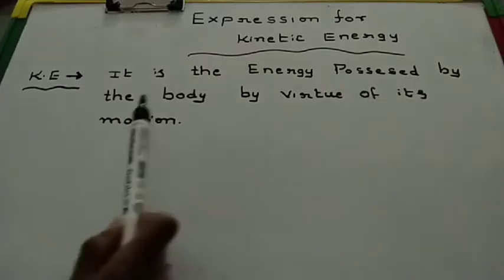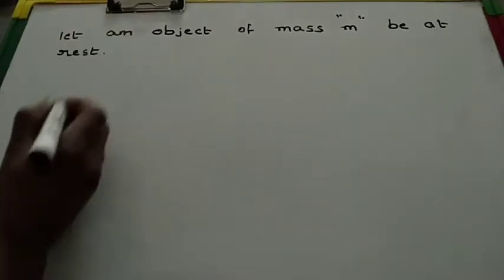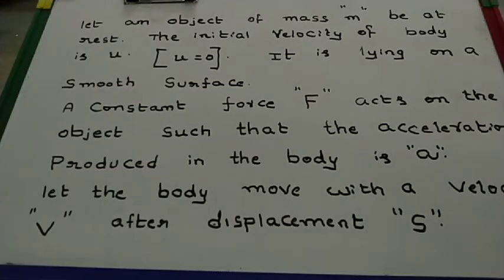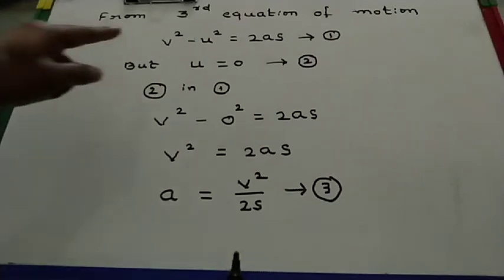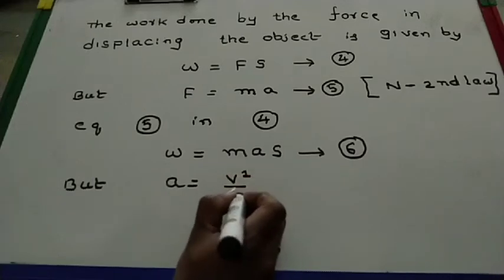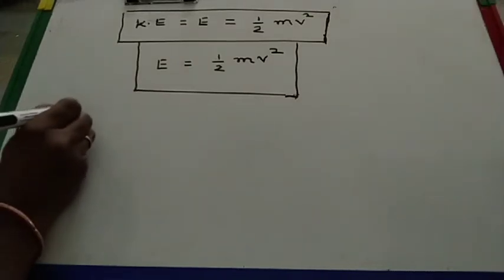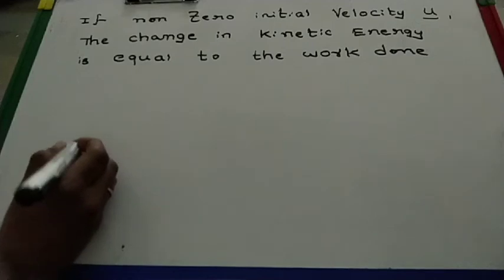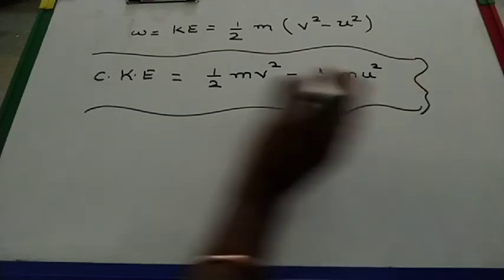Work energy power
Kinetic energy theorm